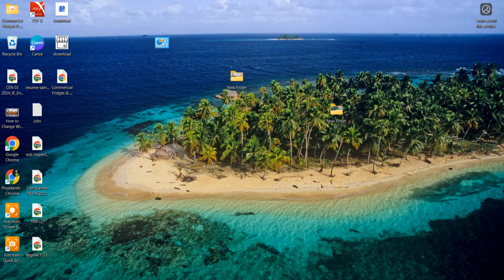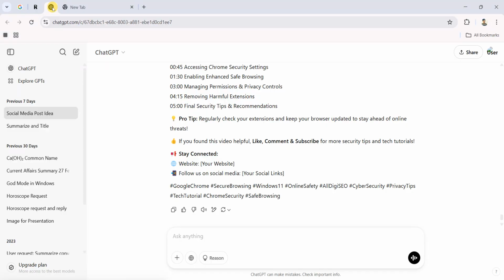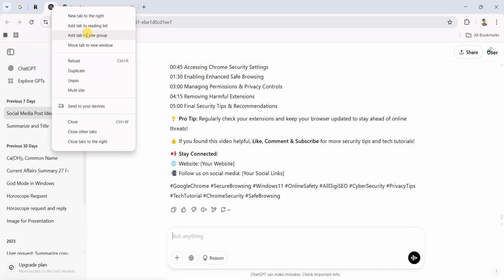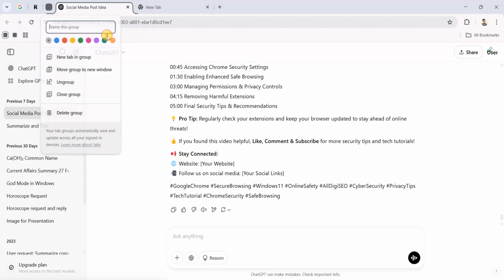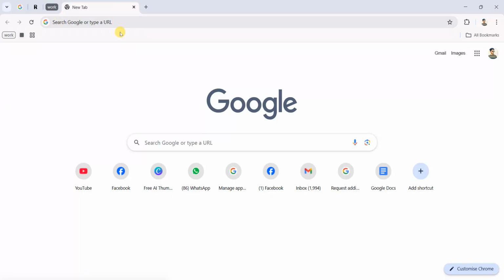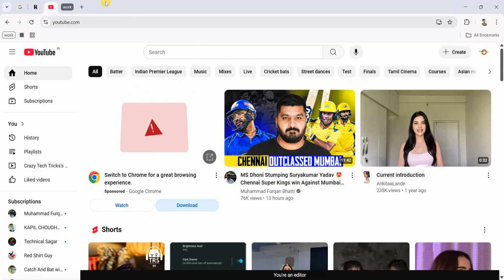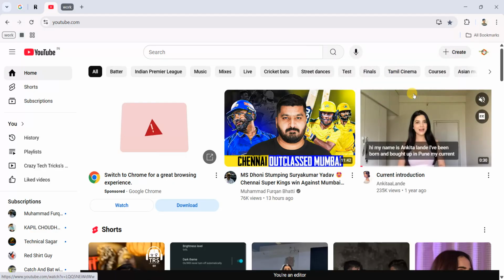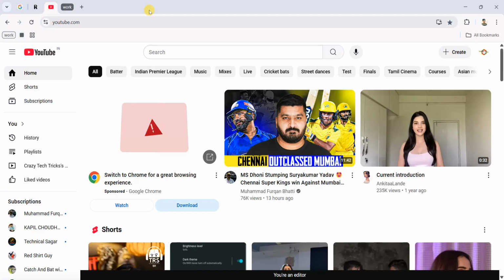How to organize tabs and Work Efficiently in Google Chrome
Too many tabs open and feeling overwhelmed? In this video, we’ll show you how to organize your tabs and boost your productivity in Google Chrome. Learn smart tab management techniques to help you work more efficiently, avoid distractions, and keep your browser clutter-free.

📌 What You’ll Learn:
✅ How to group tabs in Chrome for better organization
✅ Using tab pinning to save space
✅ Tips for managing multiple tabs without slowing down Chrome
✅ Exploring Chrome extensions for tab management
✅ Bonus productivity tips for efficient browsing
FOLLOW ME